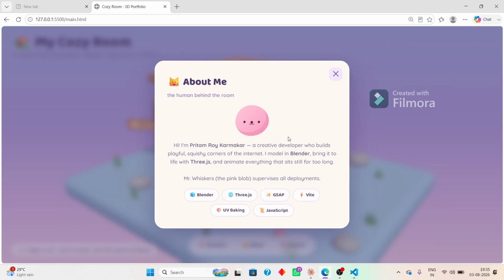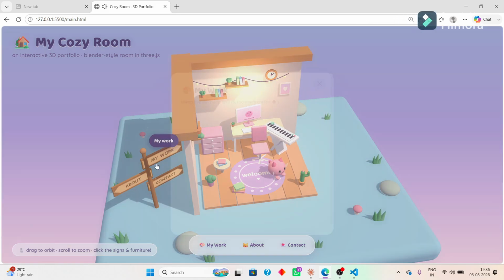Vibe coded my AI Port folio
Here's my interactive 3D "cute room" portfolio — modeled procedurally with Three.js (standing in for the Blender step), with baked-style canvas textures, orbit camera controls, raycaster hover/click interactions, GSAP-animated modals, and a squishy little Mr. Whiskers. Per the course scope, I skipped the coffee steam and light/dark toggle. 🏡

How it maps to the course you described:

🧊 3D Modeling (Blender step) — The whole room is modeled procedurally in code: plank floor, roof beams, desk, pink chair, synthesizer, drawers, shelves, wall clock, string lights, plants, mushrooms, grass tufts, and Mr. Whiskers (with whiskers and a wagging tail).
🎨 Texturing & Baking — Canvas-painted textures stand in for baked maps: the wooden arrow signs, the monitor wallpaper, the dotted "welcome" rug, keyboard keys, and framed wall art.
🌐 Web Implementation — Three.js scene with soft shadows, cozy lighting (directional sun + warm string-light glow), and damped OrbitControls with zoom/polar limits.
✨ Interactivity — Raycaster hover effects (objects pop with tooltips) and click actions:
Signs & monitor → GSAP-animated modals (My Work / About / Contact)
🎹 Synthesizer → actually plays an arpeggio via WebAudio
🪑 Chair → spins
🐾 Mr. Whiskers → squash-and-stretch bounce with a "mew! ♥" bubble
Excluded per spec — no coffee steam, no light/dark toggle. The two top-right buttons are sound toggle and camera auto-rotate.